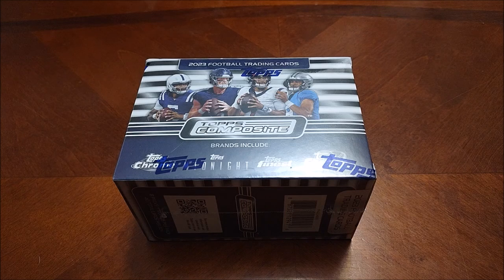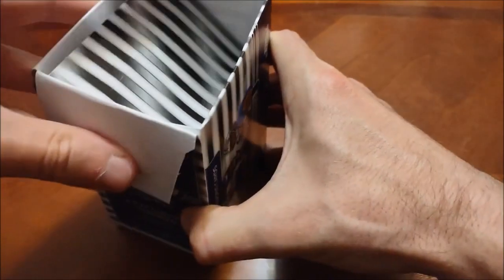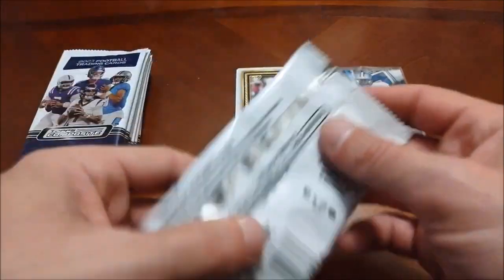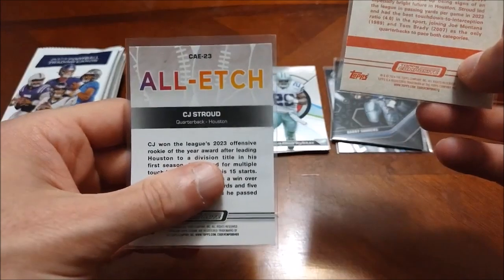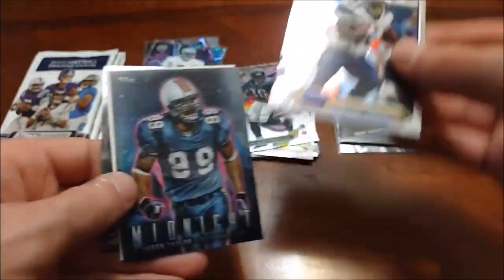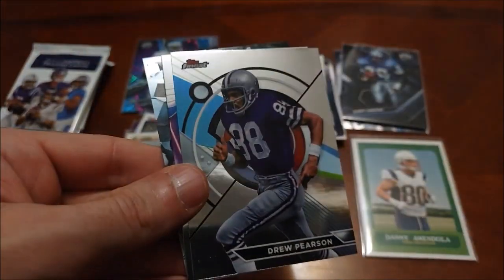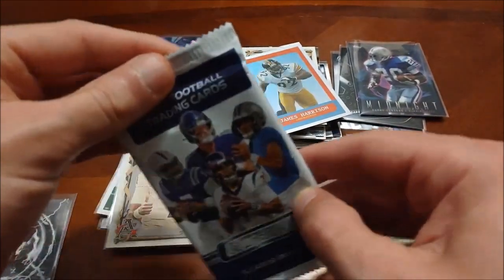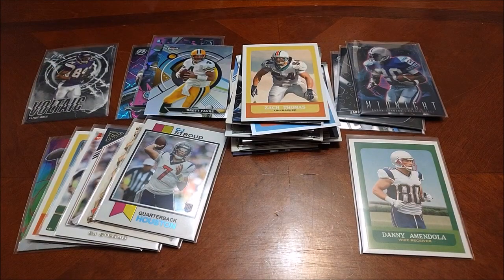2023 Topps Composite Was Stacked With Strouds!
Fall is for football so tonight I'm ripping some more modern! I found a blaster of 2023 Topps Composite at Target and while there are only four rookies featured in the set, there are multiples of each so I stacked up some CJ Strouds!